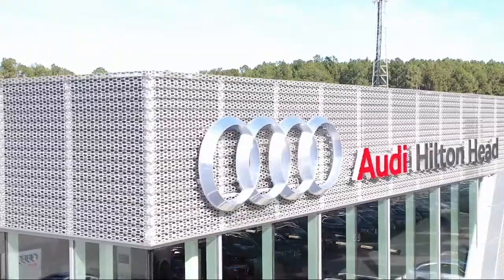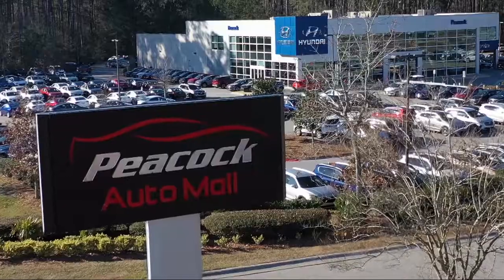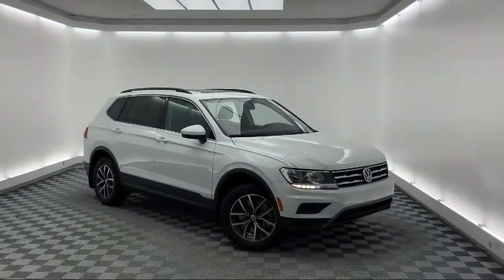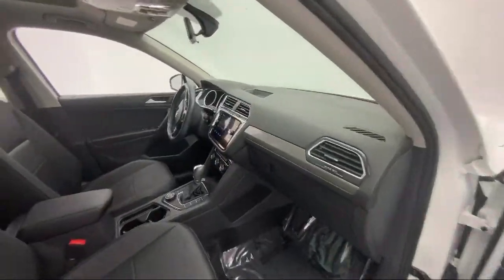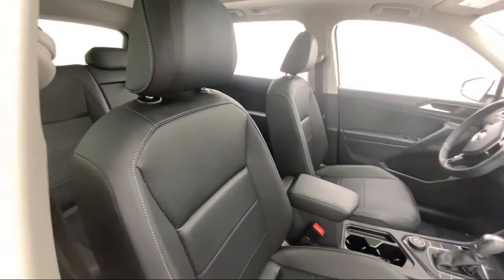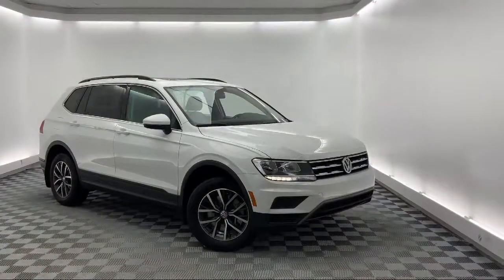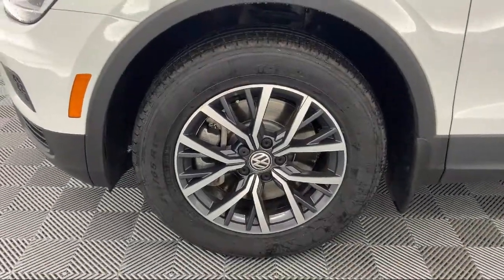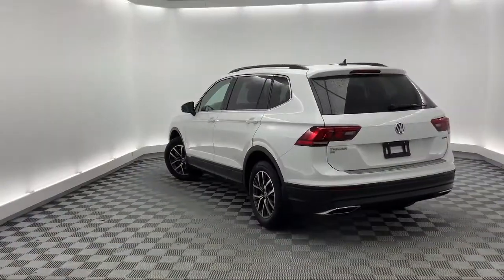2019 Volkswagen Tiguan Sport Utility Savannah Hilton Head Beaufort Bluffton Pooler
2019 Volkswagen Tiguan Sport Utility Stock Number: VS183608 Vin:3VV2B7AX8KM183608.